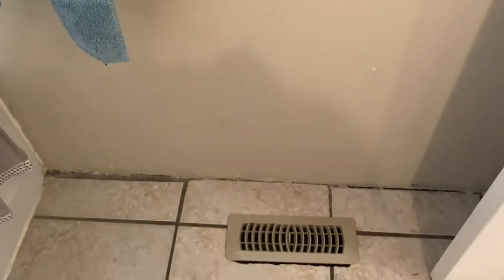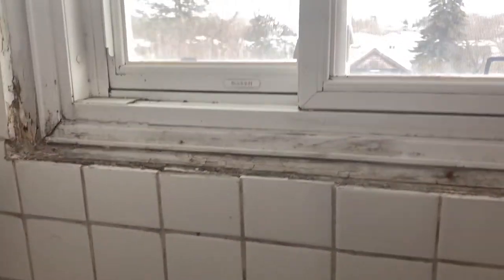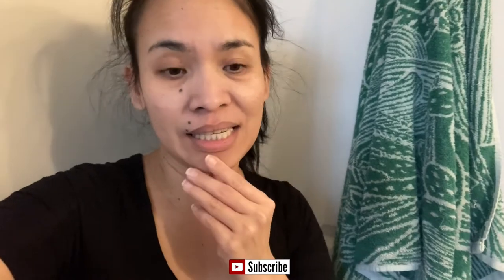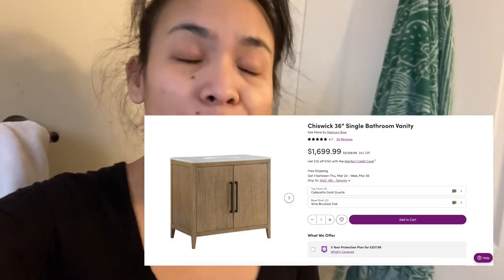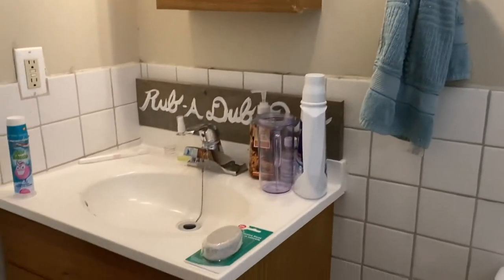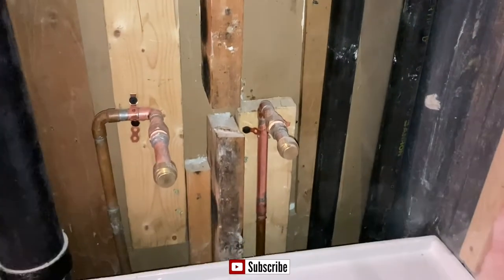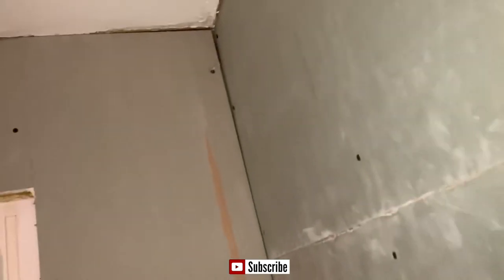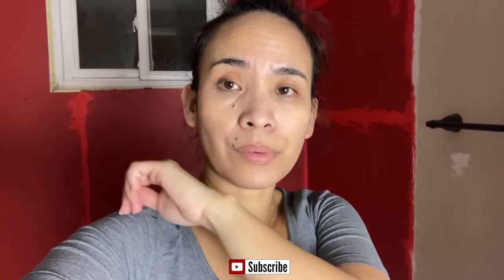DIY bathroom renovation Part 1| jhecampbell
Hey guys!

So… we decided to finally redo out only bathroom in the house! We did most of the work and let me tell you, it A LOT of work lol!

Here is the part 1 and where we started the reno. Hang tight and sip some warm coffee and enjoy this make over process with us.

DIY Wife
Her vanity plan that we followed